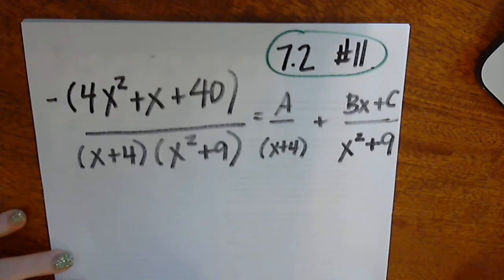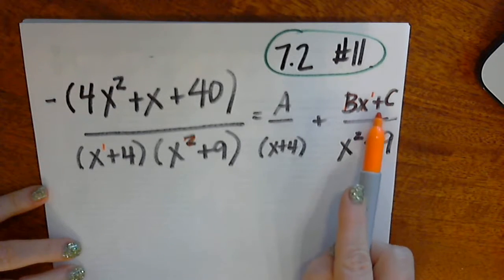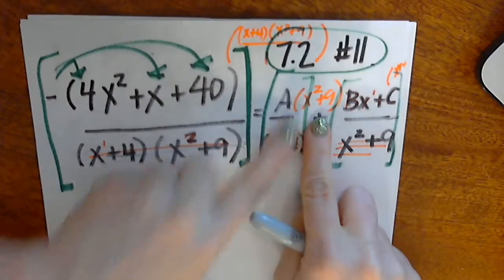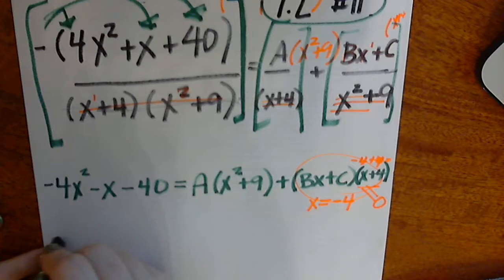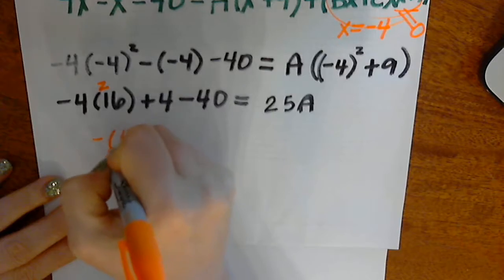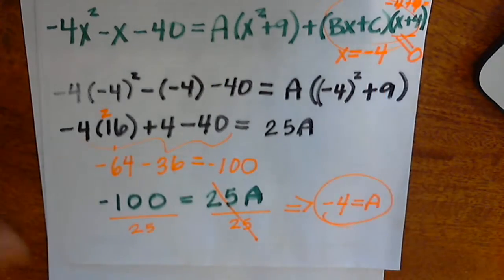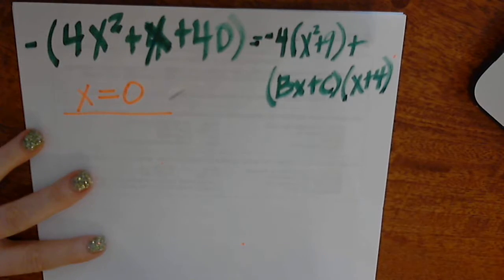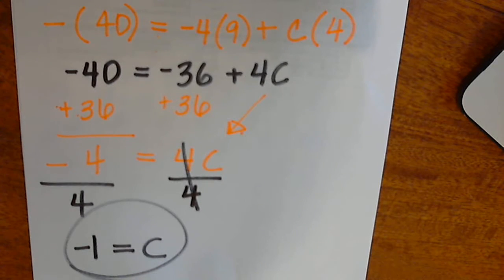Partial Fraction Decomposition Bx+C 7.2#11 Part 1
Break down single fraction into smaller, easier-to-work-with fractions to prepare for integration